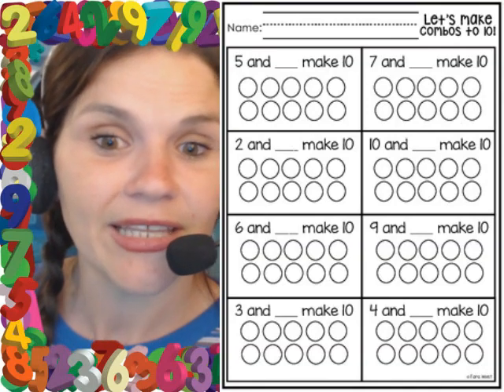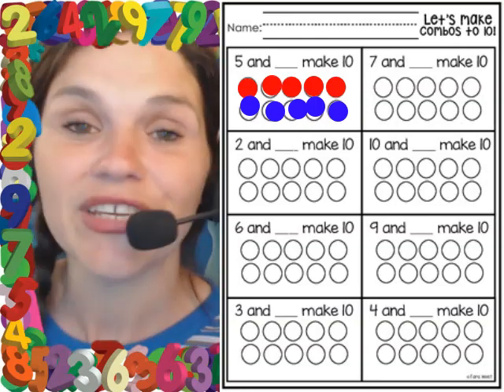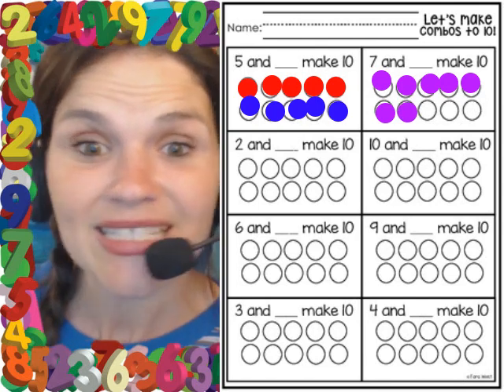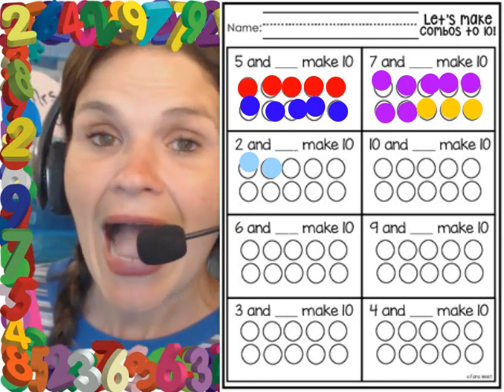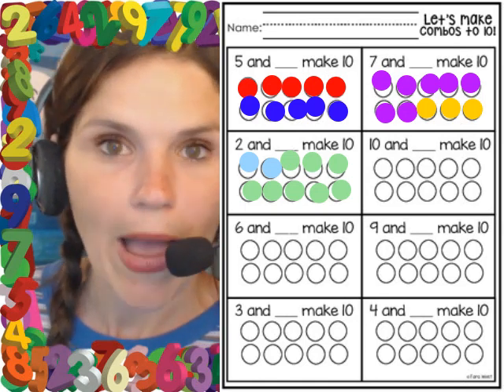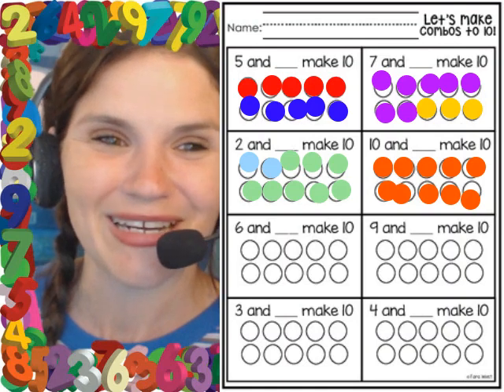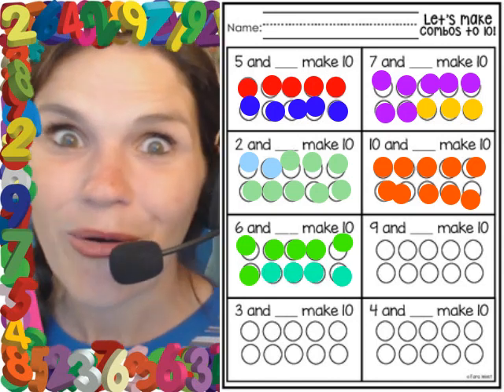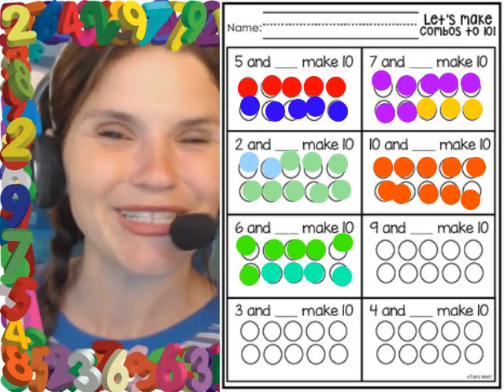Math Vocabulary Review - Ways to Make Ten